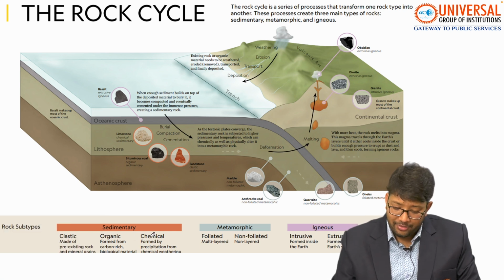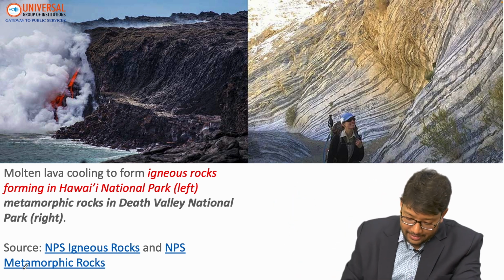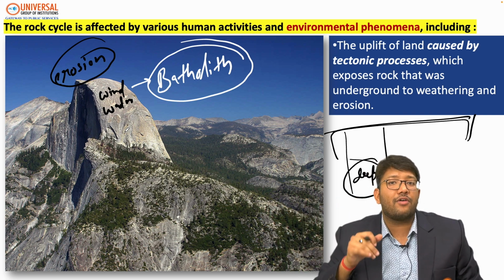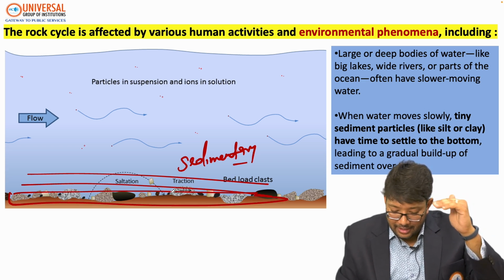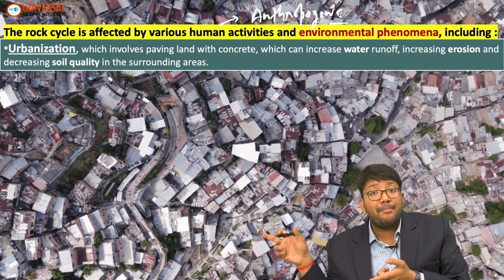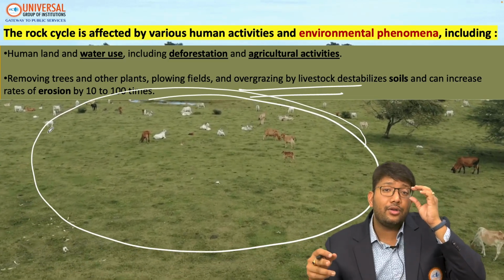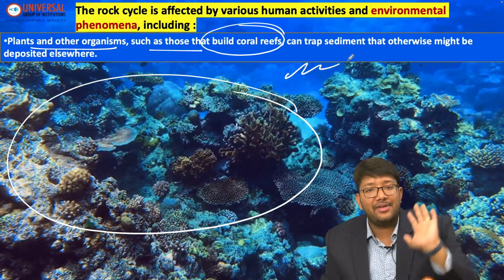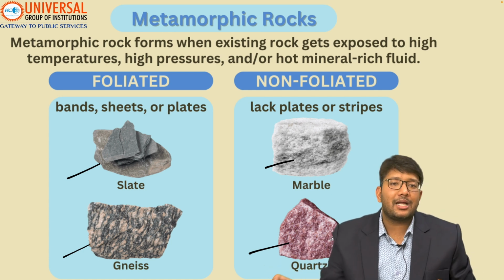Rock Cycle Explained | Types of Rocks & Geological Processes | UPSC Geography Simplified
🌍 Rock Cycle - Complete Overview for UPSC & School Exams
Learn how igneous, sedimentary, and metamorphic rocks are formed, transformed, and recycled through natural geological processes.

🔍 Topics Covered:
What is the Rock Cycle?
Types of Rocks with Examples
Key processes: Weathering, Erosion, Melting, Crystallization
Diagrammatic explanation (easy to remember for exams)

🎯 Perfect for:
UPSC Civil Services (GS1 & Geography Optional)
KPSC, SSC, NDA, State Board
CBSE/ICSE students

📺 Watch Now & strengthen your basics
📝 Comment your doubts below — we reply to every UPSC aspirant!

Timestamps -
00:05 - Overview of the rock cycle and the types of rocks involved.
02:22 - The rock cycle transforms old rocks into new types through geological processes.
07:17 - The Earth's heat transforms rocks into metamorphic types.
09:51 - Erosion and weathering transform intrusive rocks into extrusive forms in the rock cycle.
15:08 - Sedimentary rocks form under pressure; human activities affect the rock cycle.
17:34 - Human activities disrupt the rock cycle and environmental balance.
22:03 - Hydraulic fracturing can lead to aquifer contamination and destabilization of soil layers.
24:22 - Erosion and damming significantly impact soil quality and aquatic habitats.
28:39 - Coral reefs and extreme weather significantly influence the rock cycle.
30:50 - Overview of igneous, sedimentary, and metamorphic rock types.

• Universal School of Administration
• Universal Pre-University College
• Universal School of Law
• Universal Green School, Bangalore

Programs in Civil Services, Law, Arts, Science & more.
Start your journey towards excellence today!